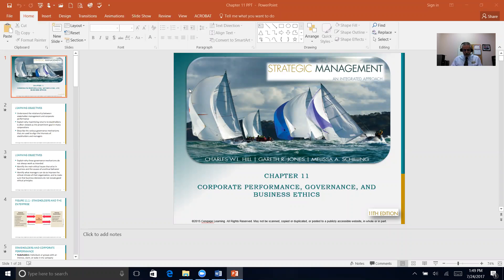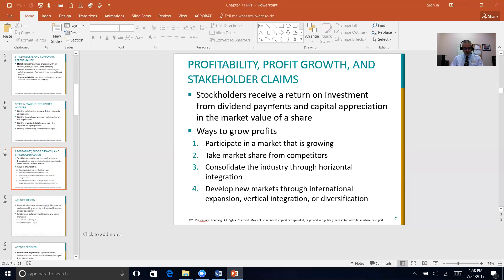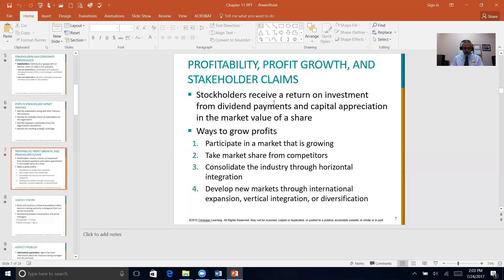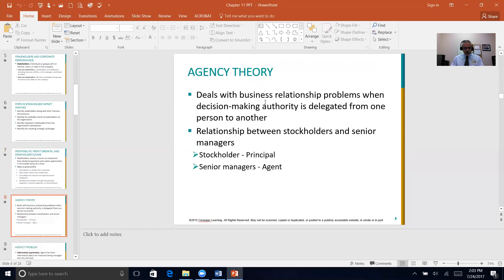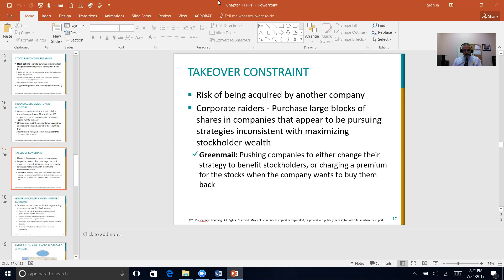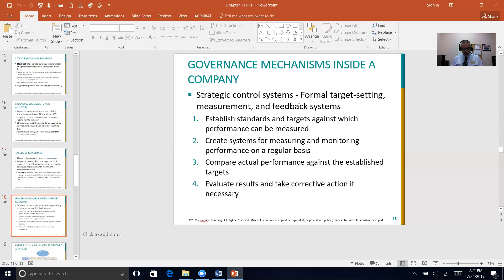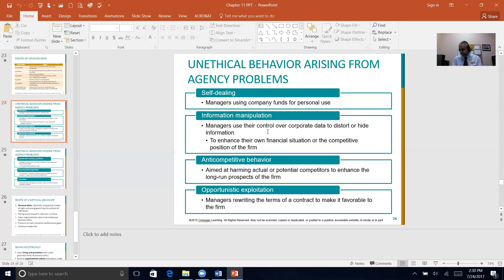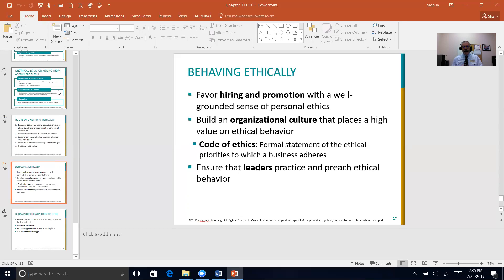BUS 670 Chapter 11